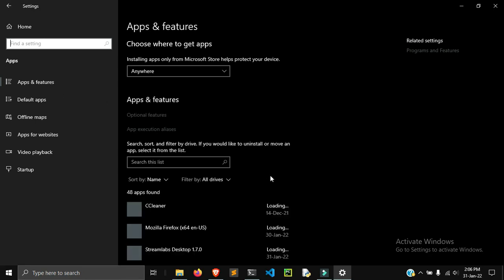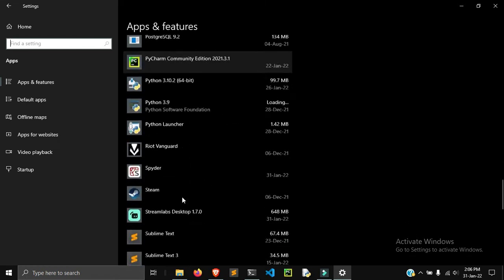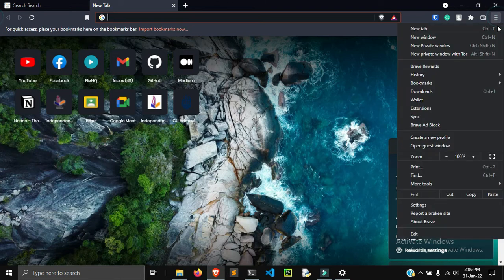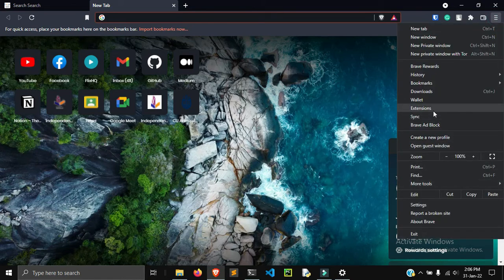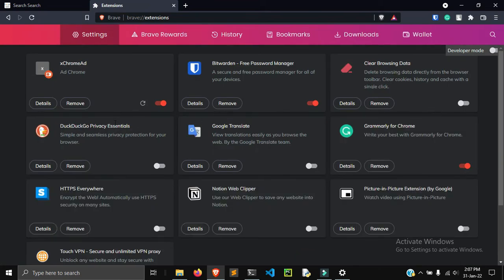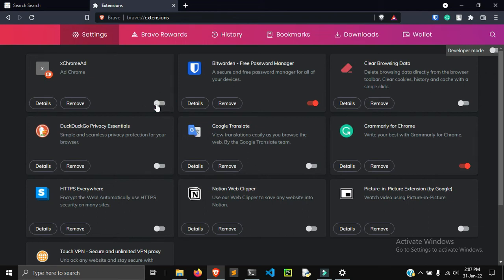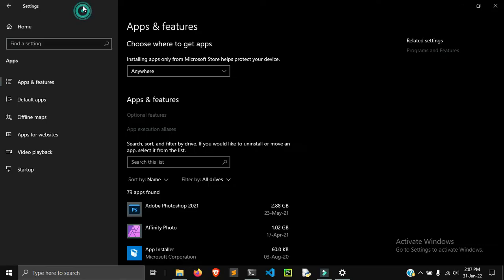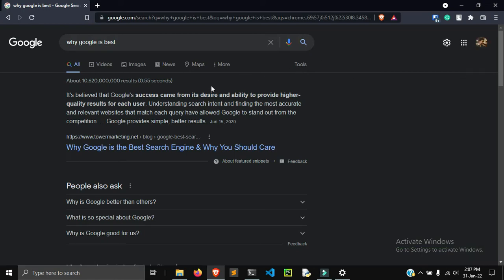How to fix nearbyme search problem in chrome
This video is about solving the problem created by a virus software in chrome. This program redirects to an unexpected site whenever we search in google.

chrome
problem
nearbymesearch
search search
browser hijacking